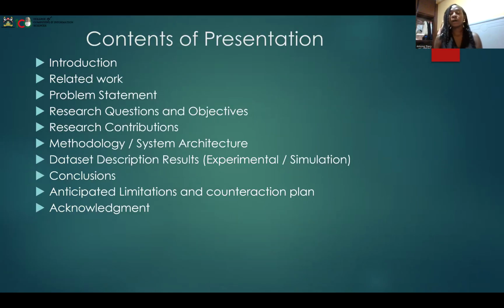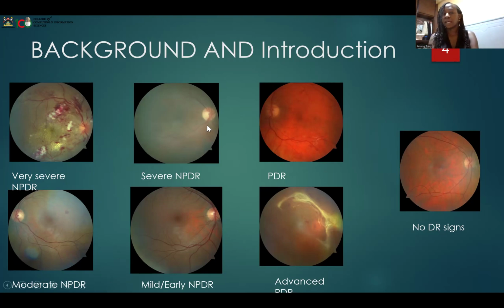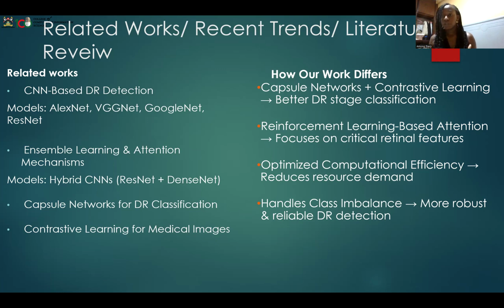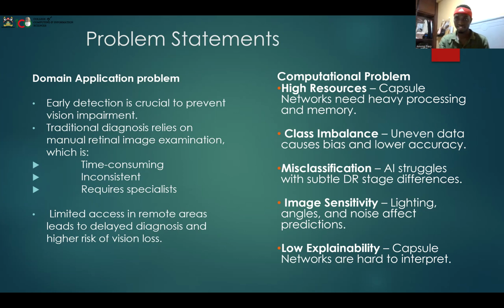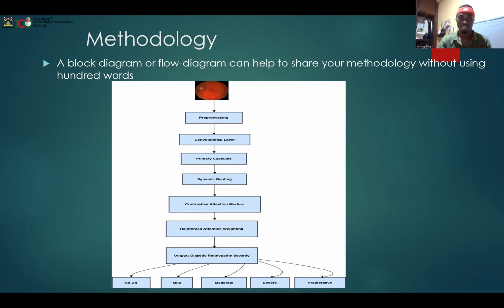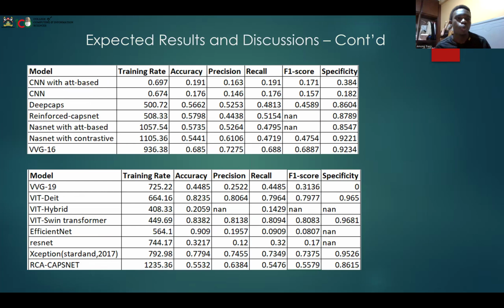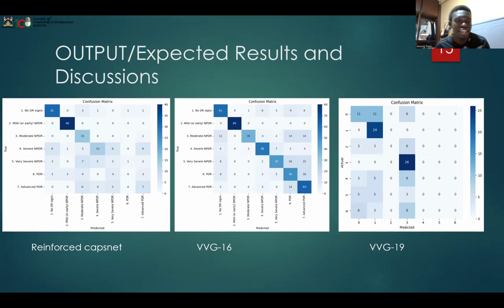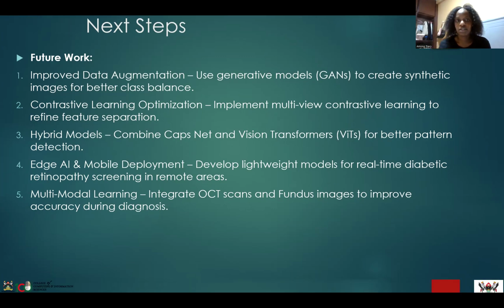Reinforced Contrastive Attention-based Capsule Networks for Retinopathy Diagnosis